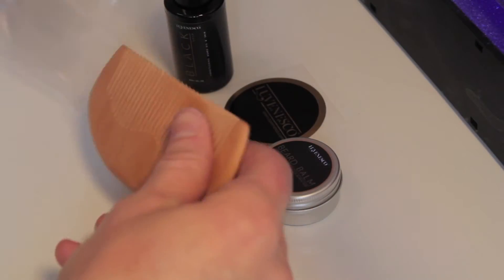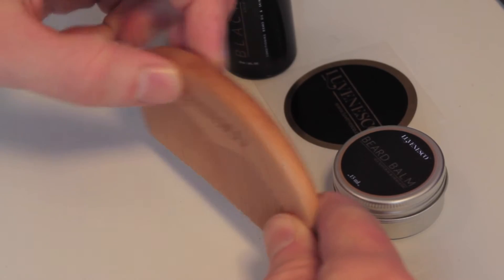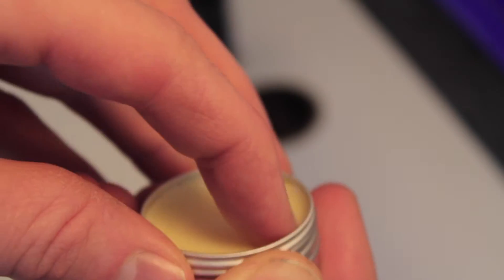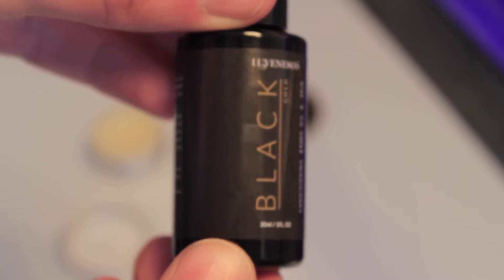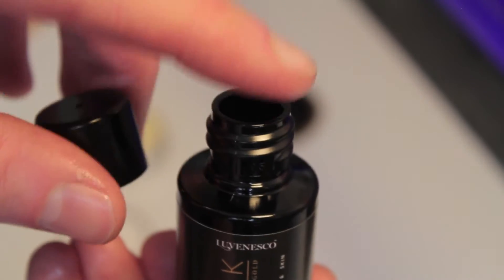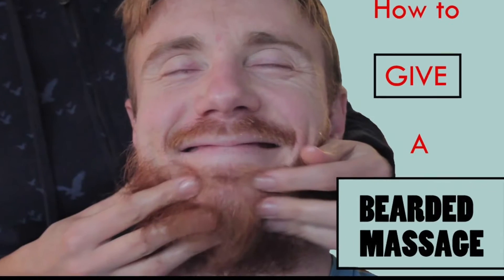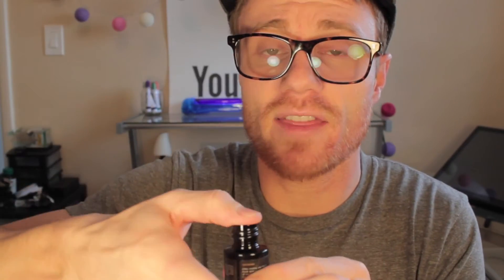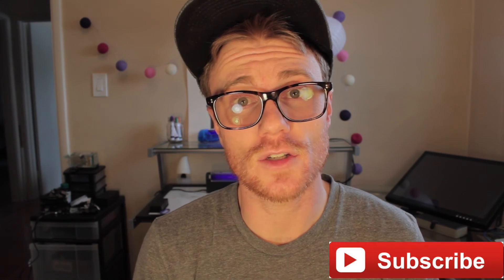Luvenesco BEARD OIL Review & BEARD UPDATE!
In this video I review a beard oil, balm and beard comb from Luvenesco. I also give you a quick beard update.